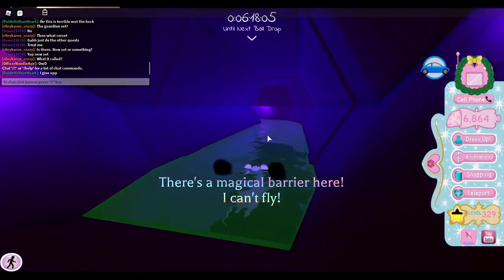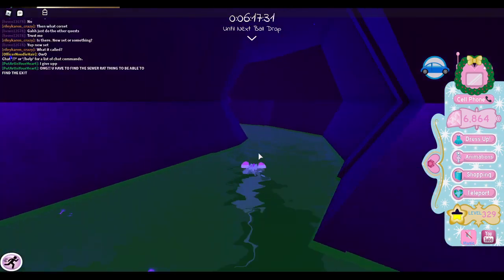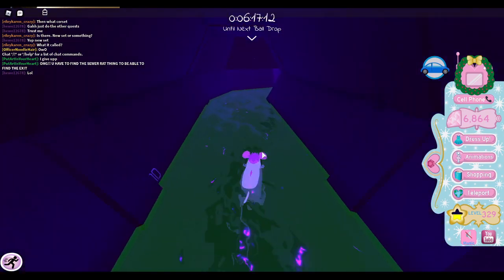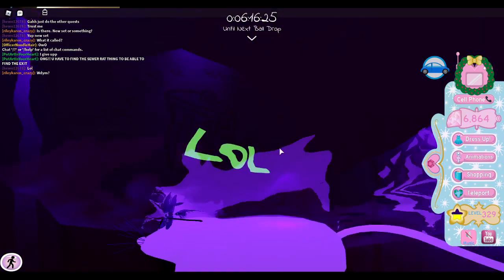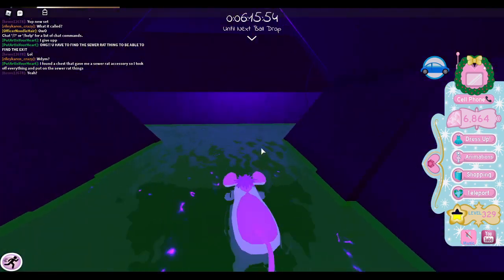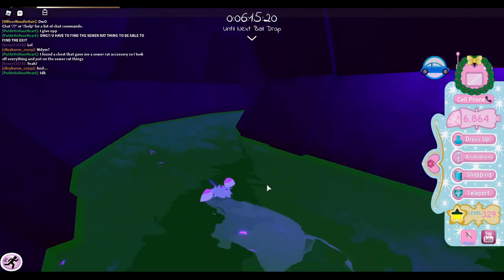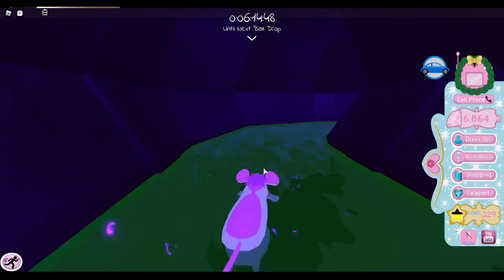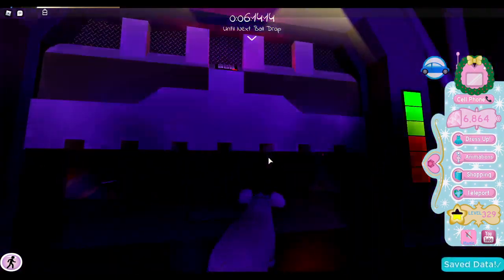Royale High New Years Update (How to get into the hidden room in the sewers) PART 2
Some people were having issue with getting in the room. Maybe there is different codes, maybe not. I went into another server and had the same code. It might just be for each person and not for each server. If anyone has any input for it let me know I would appreciate you guys telling me what you think.